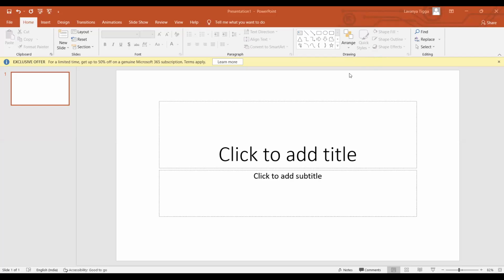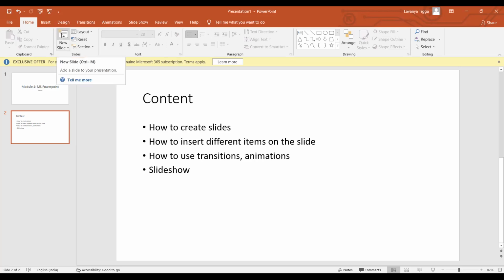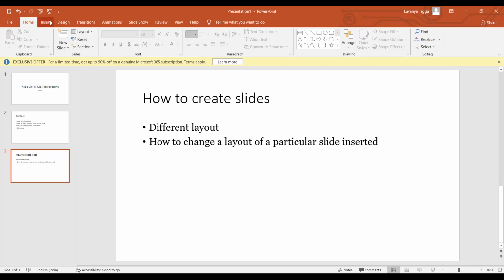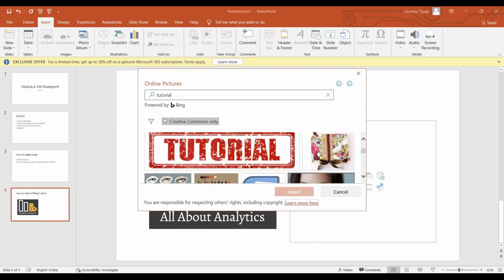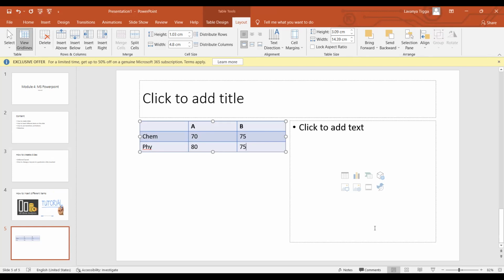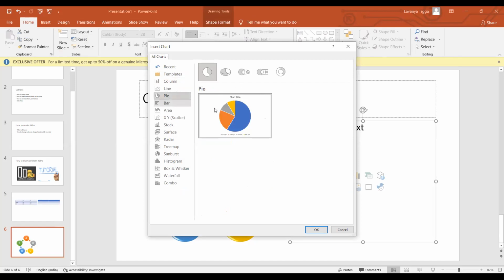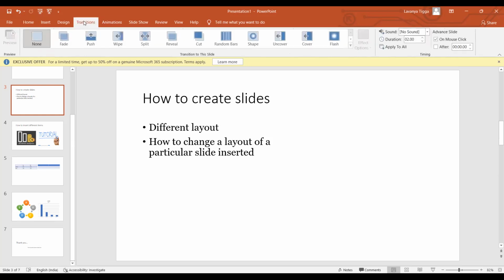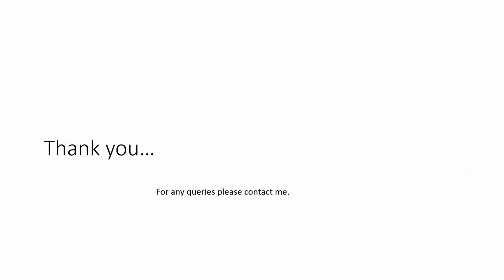MS Powerpoint tutorial